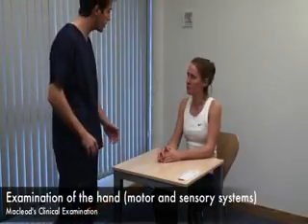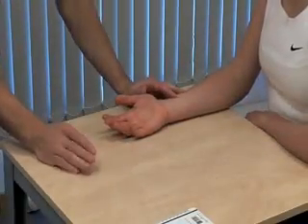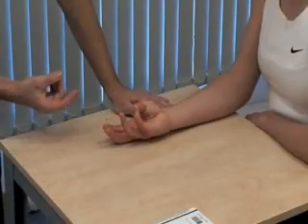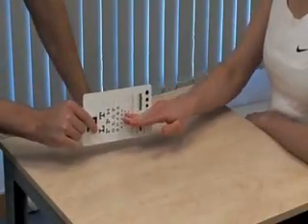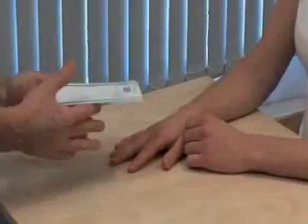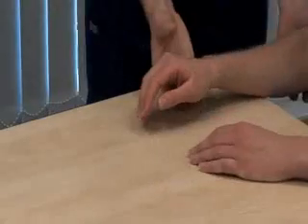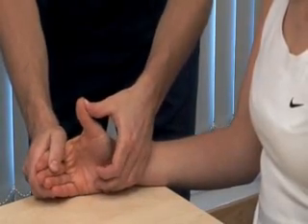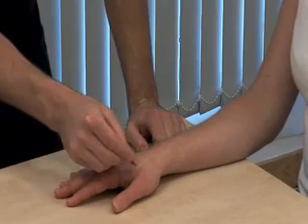Examination of the handmotor and sensory system